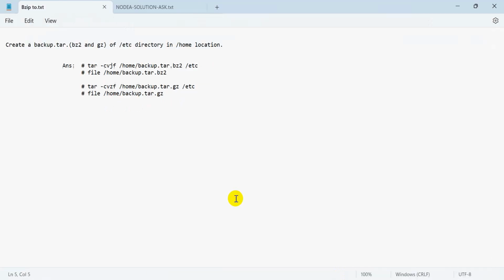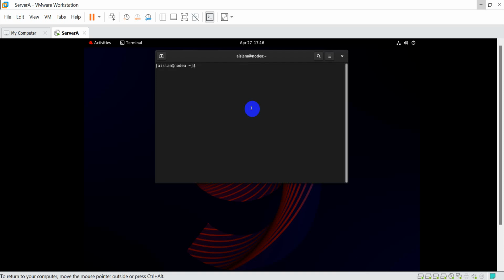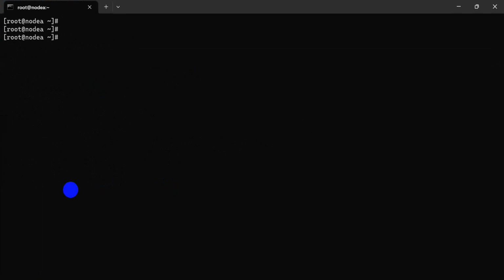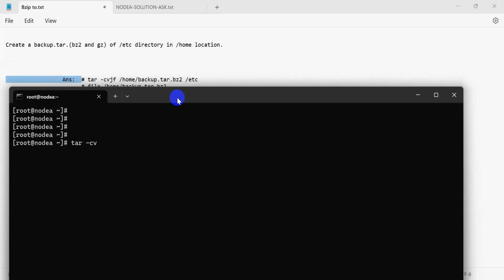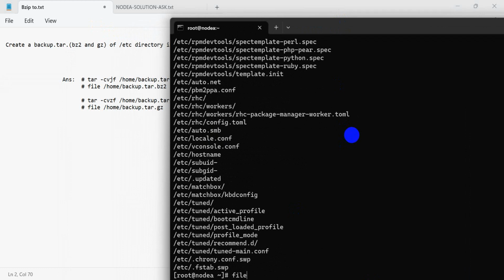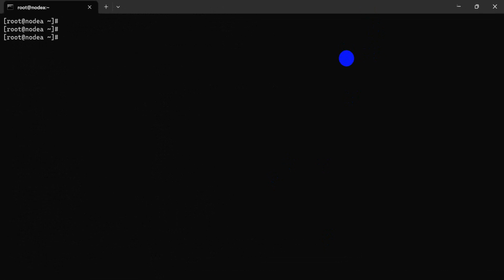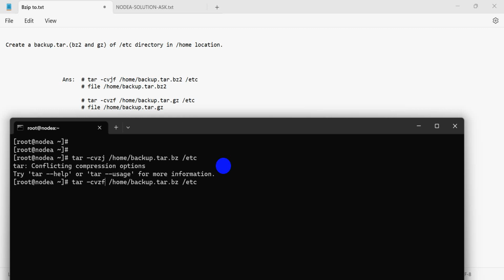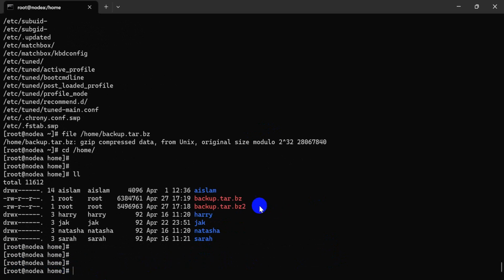RHCSA 9 Exam preparation 2023 Create a zip file bz2 and gz Redhat 9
This video how to create RHCSA 9 Exam preparation 2023 Create a zip file bz2 and gz Redhat 9